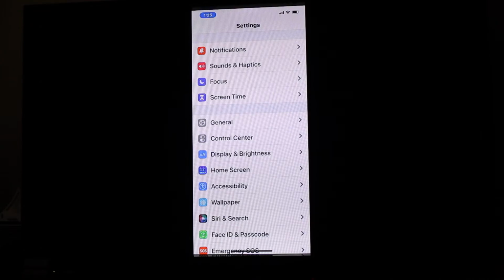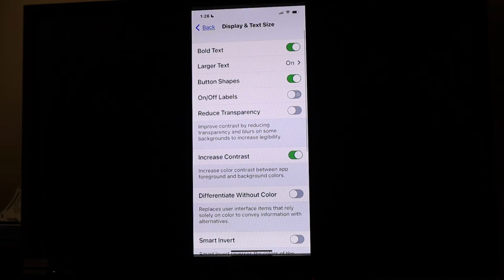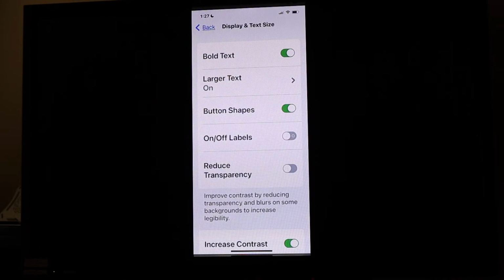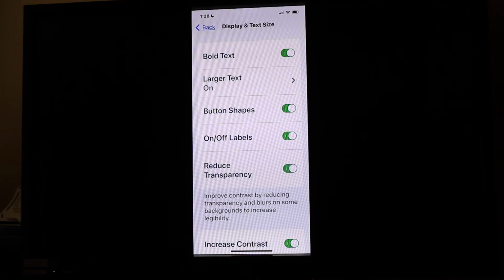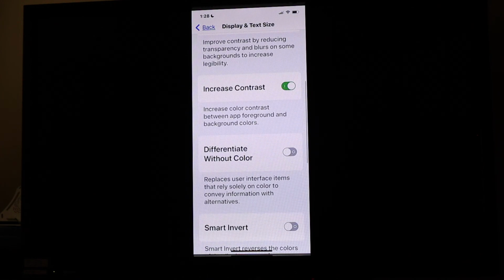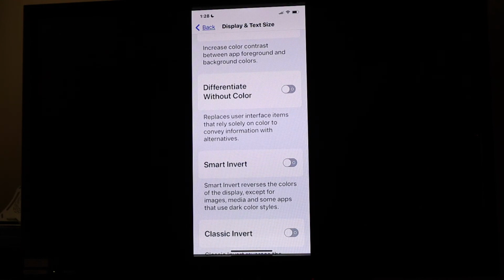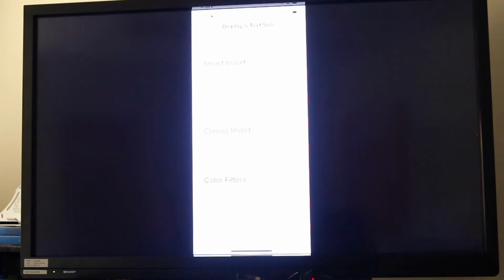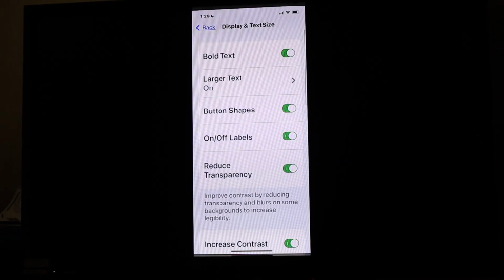Display & Text Size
Brian Norton, Director of AT, at Easterseals Crossroads show us the Display & Text Size accessibility in iOS.